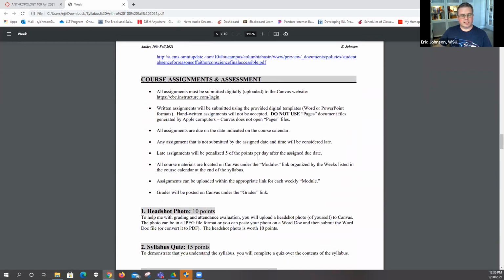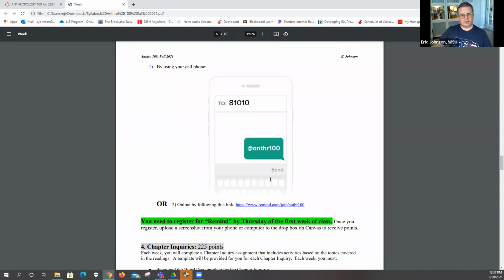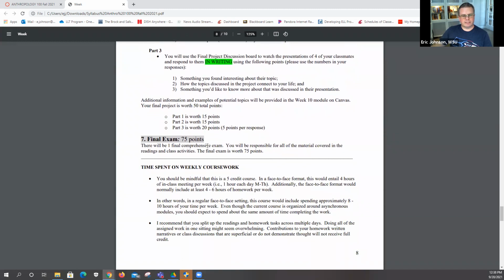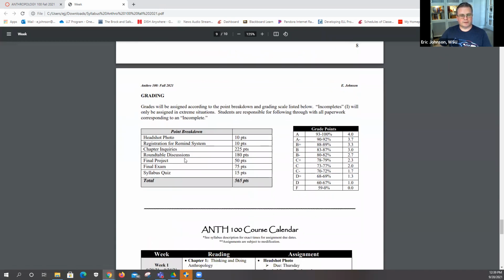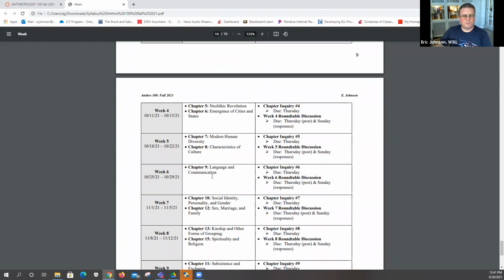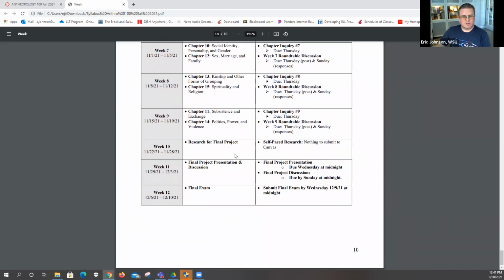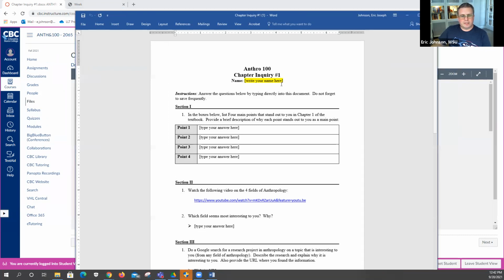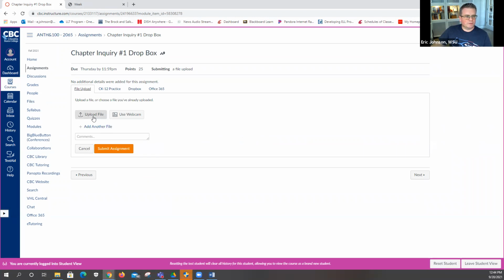GMT20210920 193321 Recording 1920x1080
CBC Anthropology 100 course information video